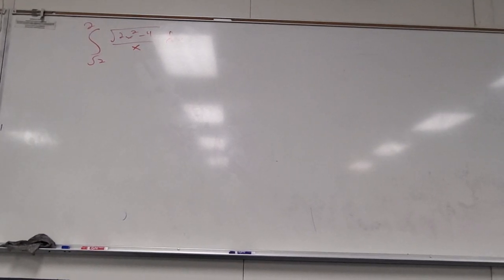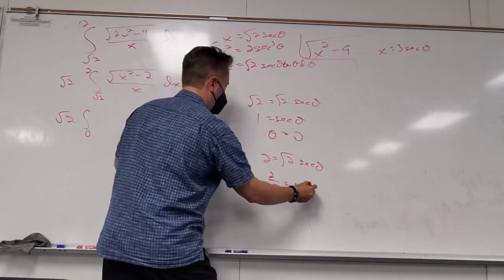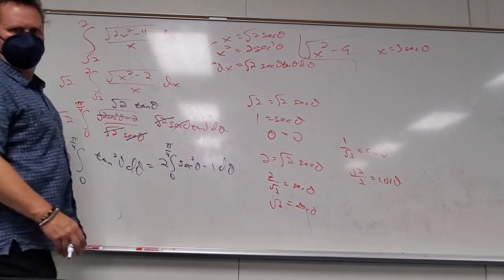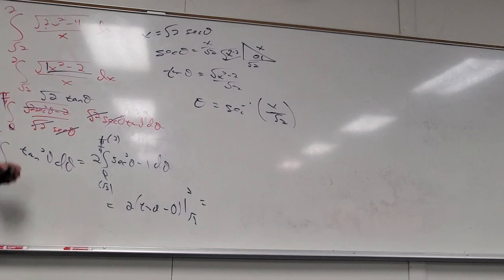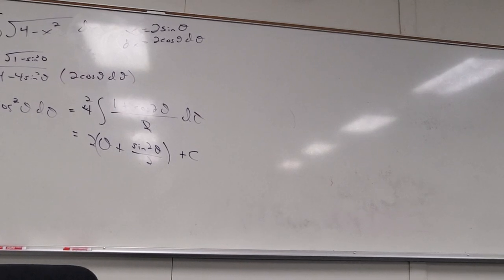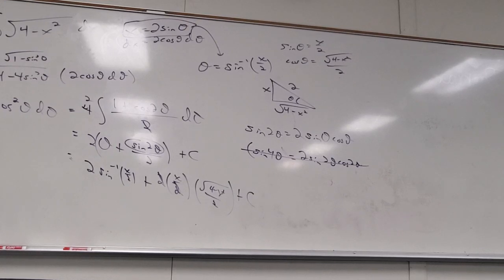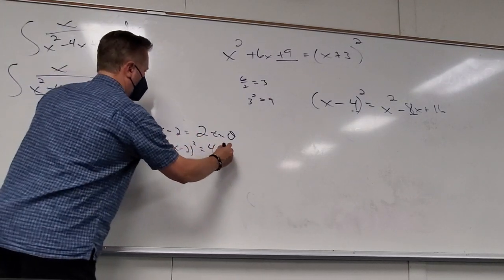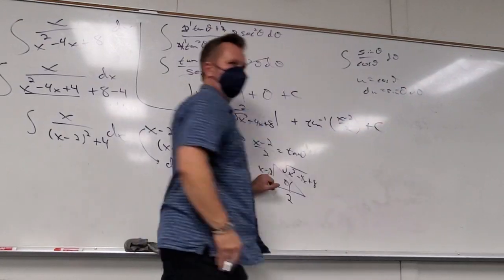Math 280, Feb 8 Lecture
More on trig substitution